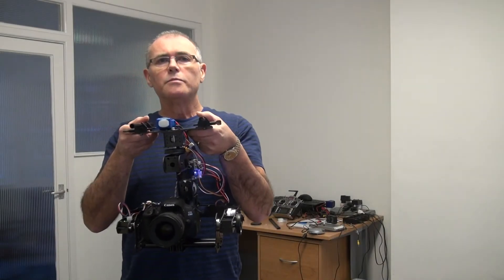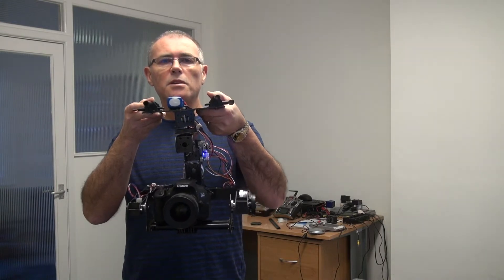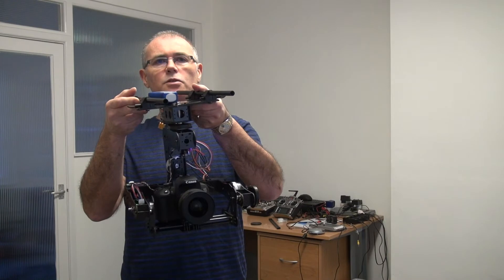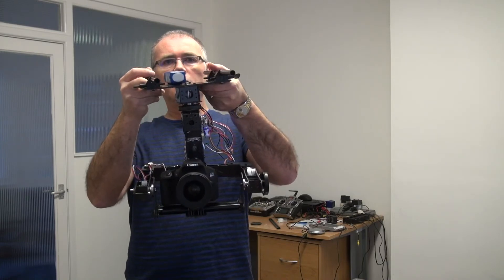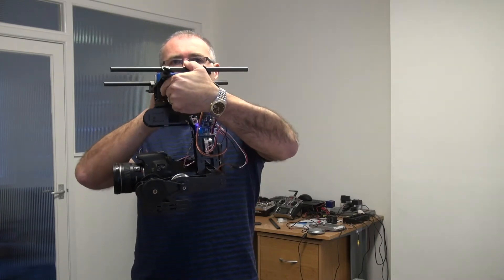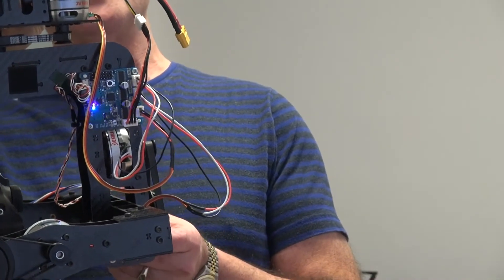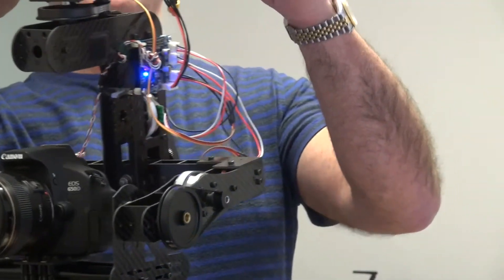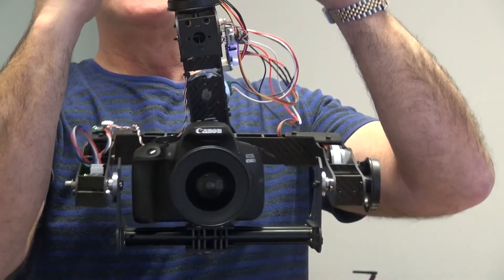Alexmos v3 progress January 2014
The Alexmos V3 board manufactured under license in the UK by Desire RC Ltd is nearing completion.

We have been working very closely with Aleksey and his team to ensure that new features can be included that we have designed including Sbus and Xbus interfaces. The new board boasts all 3 axis on one platform along with full Bluetooth control via the GUI, has been loaded onto our original prototype DSLR gimbal.

We have a little more tuning to do yet but the board is nearly ready. The manufacture is under way and as soon as the commercial firmware is ready we will be able to start selling them!

- for updates.